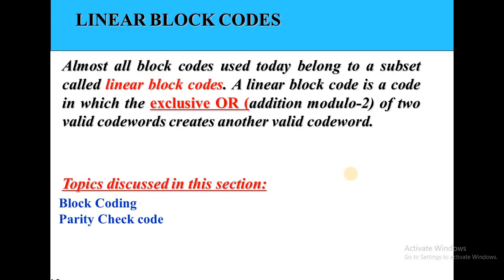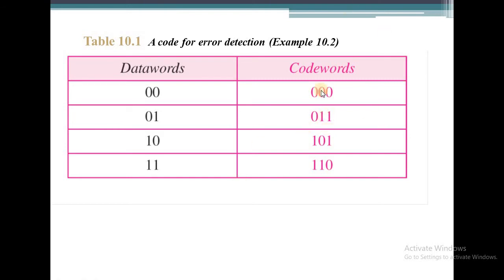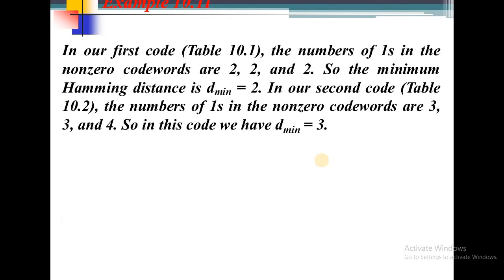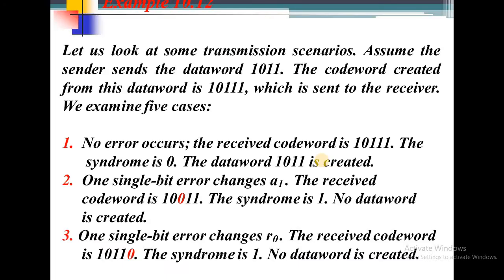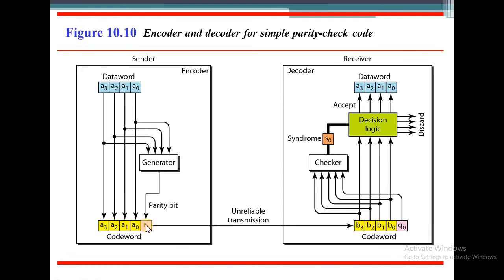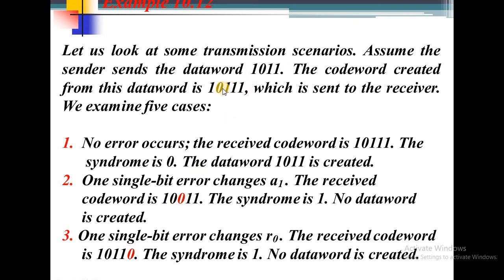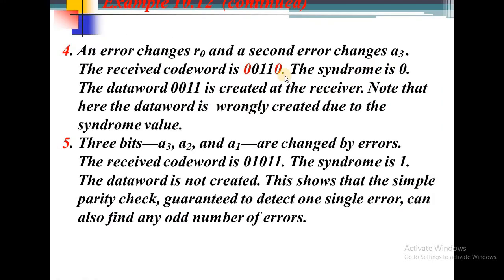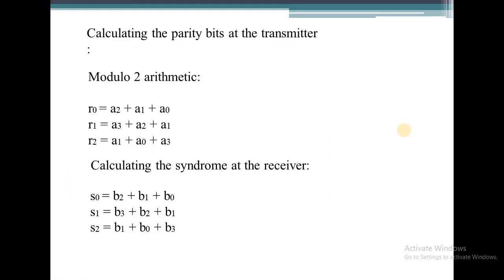MODULE 3 Block Coding Simple parity Check code